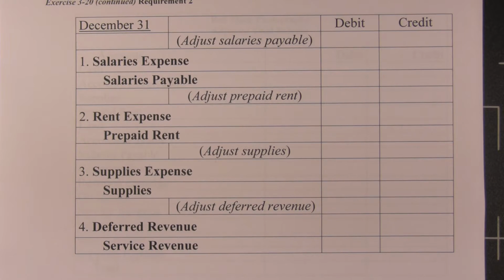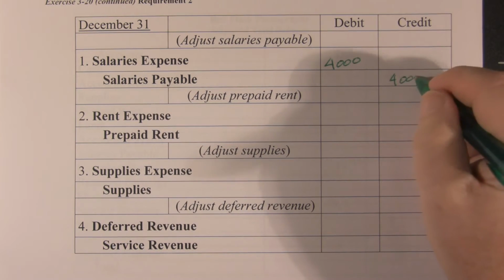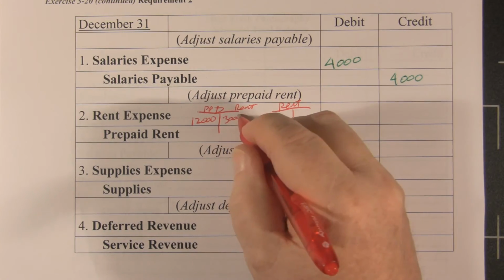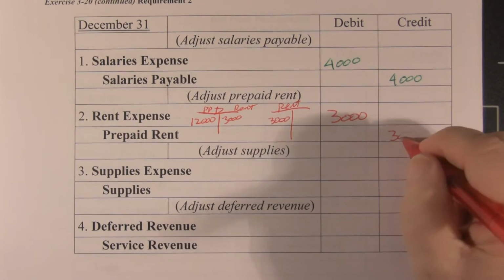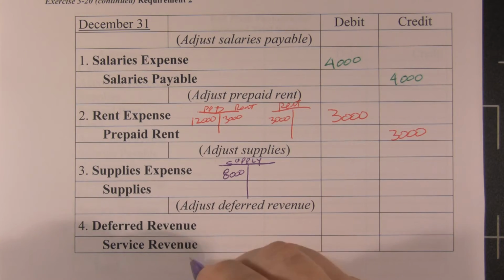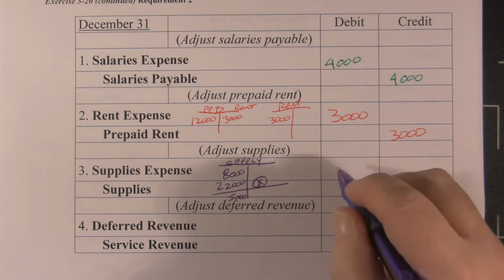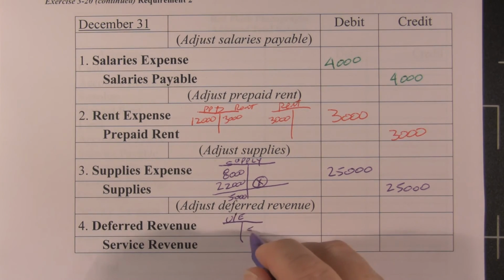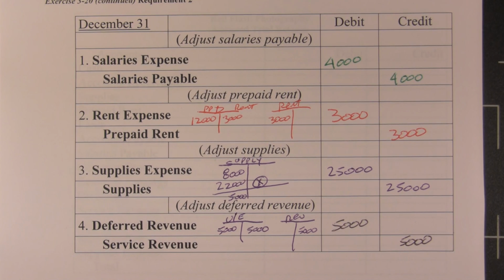Ex 3-20 Part 2 Financial Accounting